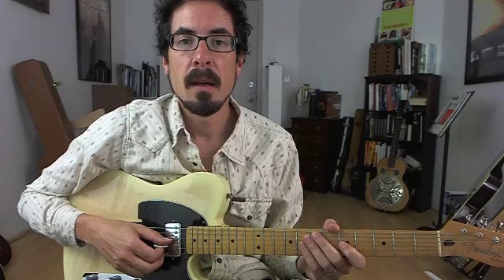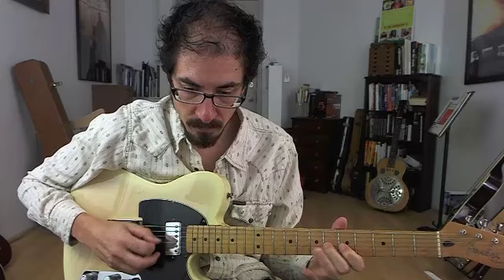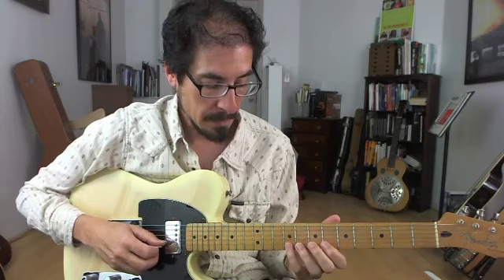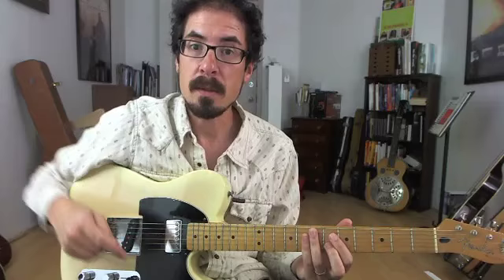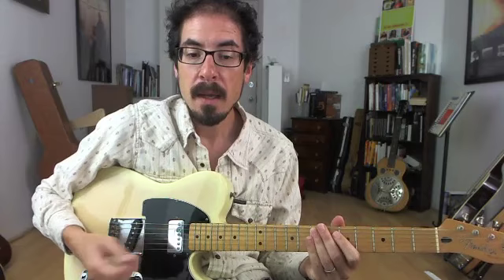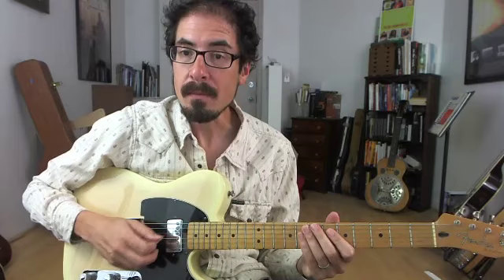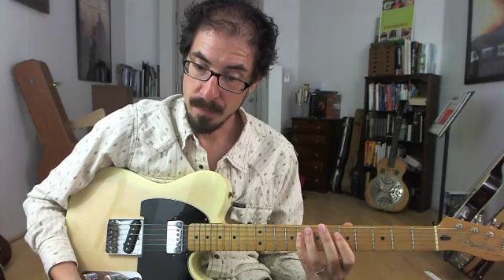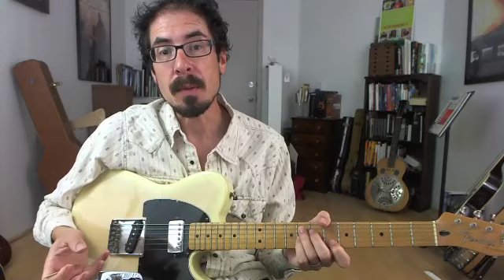50 Jazz Blues Licks - #11 Lee Morgan - Guitar Lessons - David Hamburger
***50 Jazz Blues Licks is an exclusive series of video guitar lessons by David Hamburger covering the jazz blues styles of historically great guitarists like Geoge Benson, Kenny Burrell, Joe Pass, and many others.